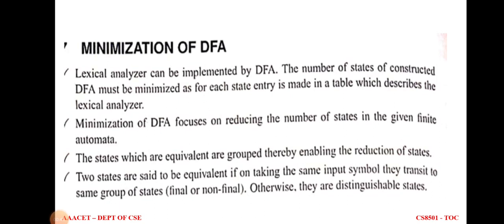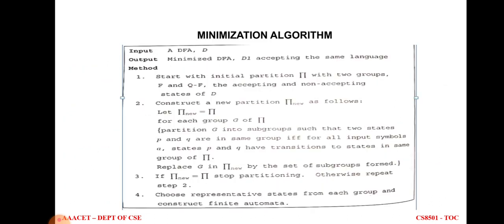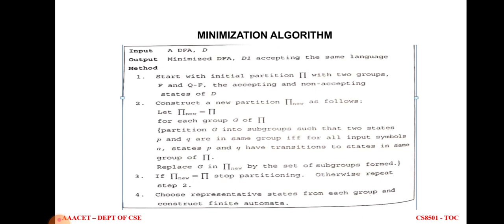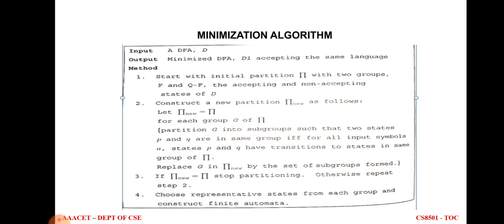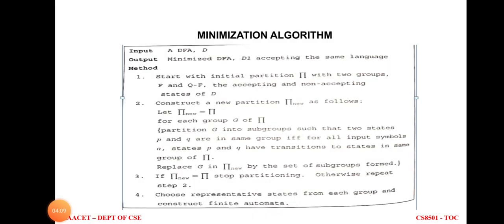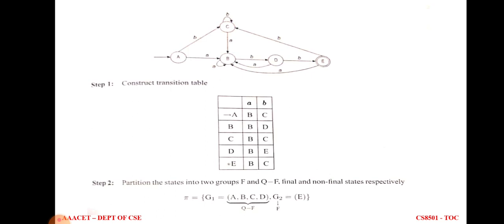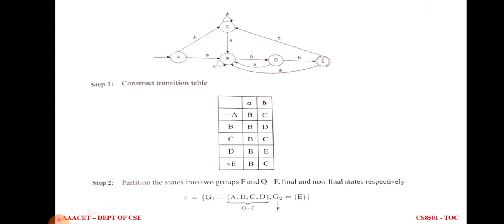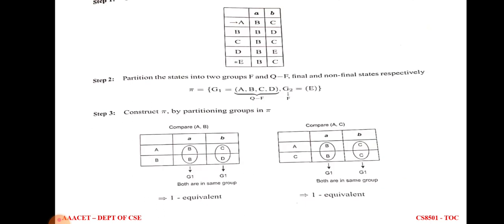MINIMIZATION OF DFA